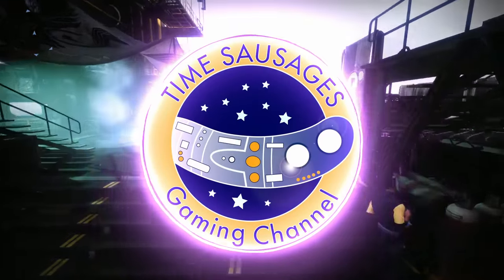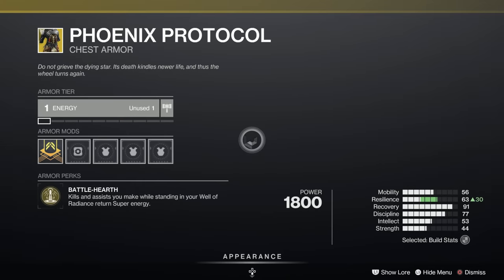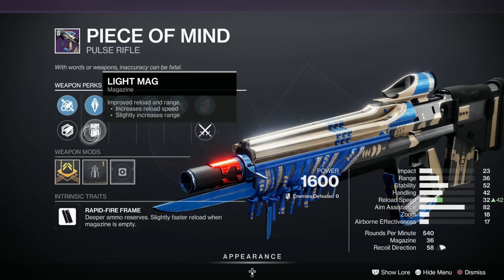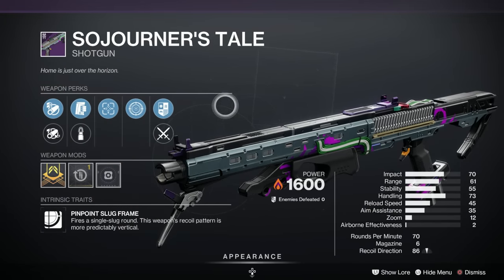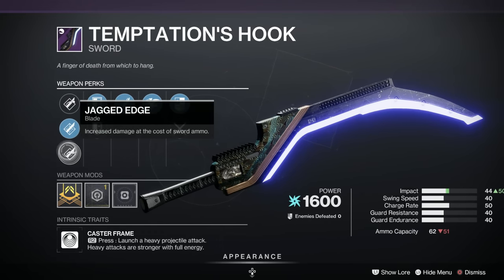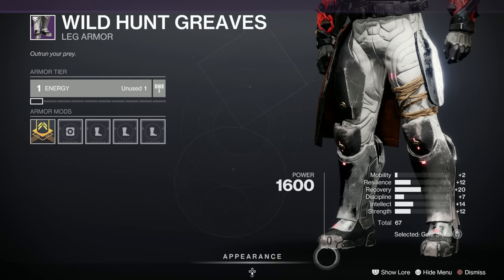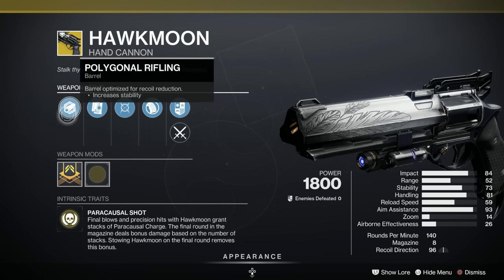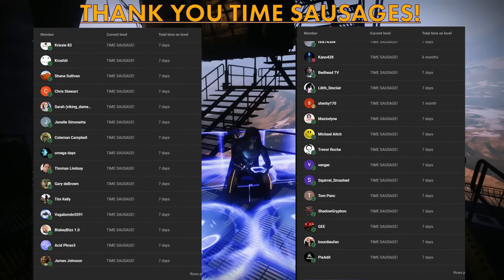Xurs Rare and HOT Caster Frame Sword !An Outstanding Blood Feud! Trials Map Confusion!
Xur is back with a couple of gems this week - in particular and Arc sword with a roll that will be S Tier by the time the weekend is up - and its one of only two Caster frames in the game so go get it.

He also has an SMG that's very good and craftable too.

He also has three great exotic armor pieces that you need to check out.

Banshee has two very interesting weapons you need to check out.

Plus Trials is back so we'll have the low down on that too!